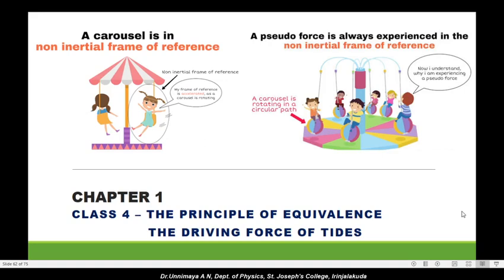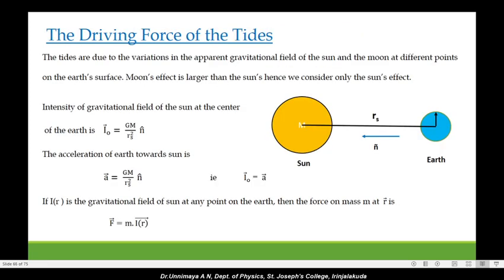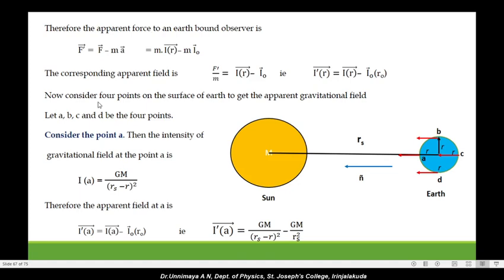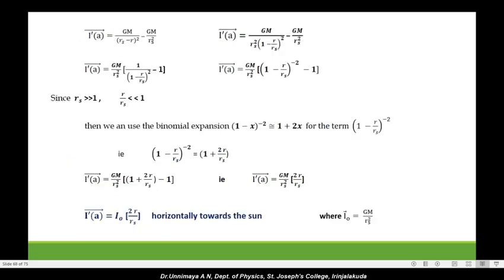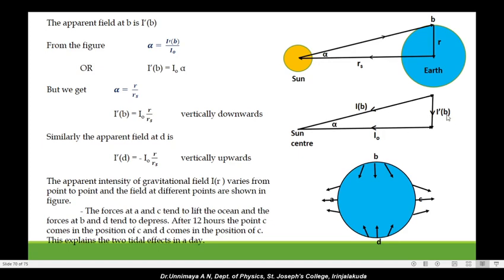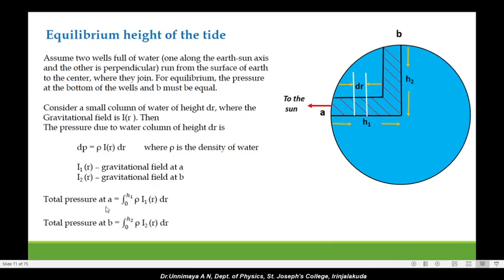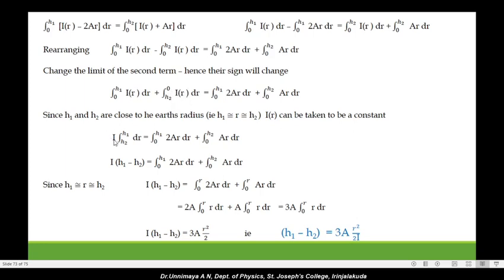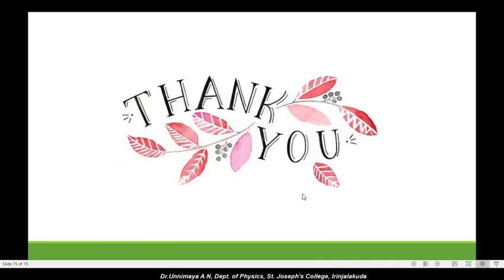BSc Physics - Semester 2- Non-inertial Frames - Class 4 The driving force of tides